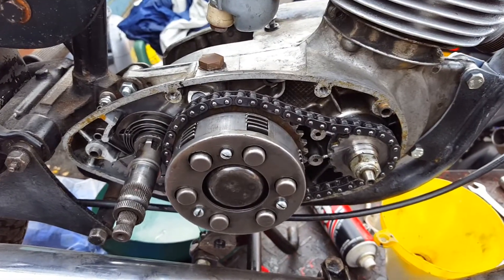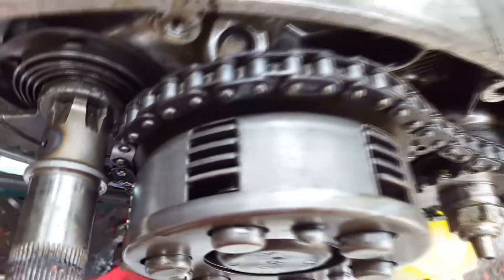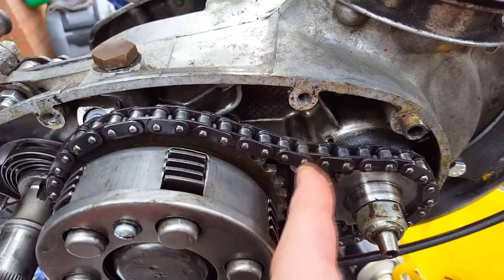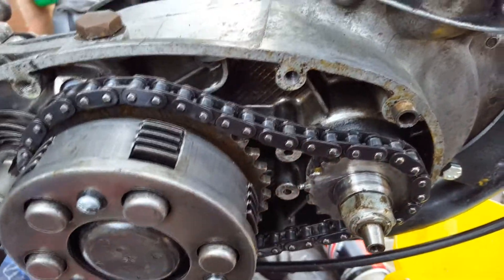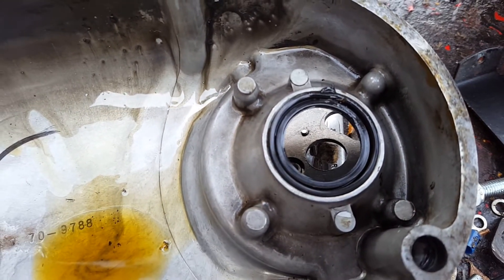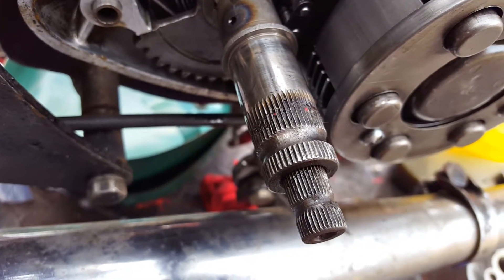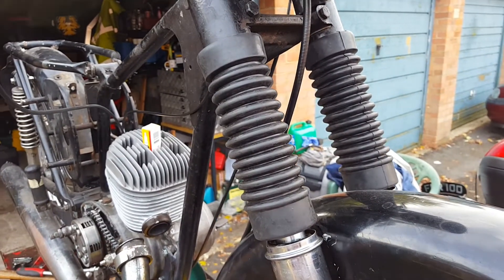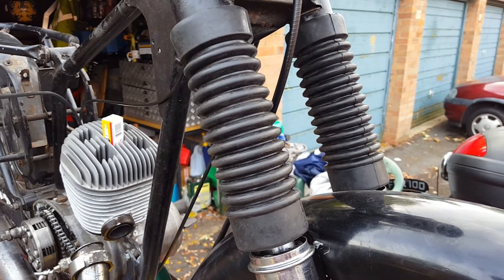Latest Technical Assessment Of The B175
short film covering today's analysis of the B175 engine. Find this easier to use than photos.